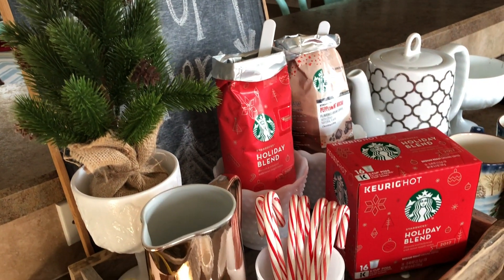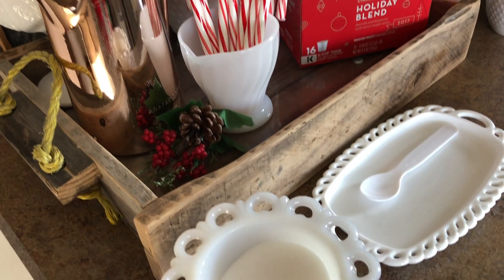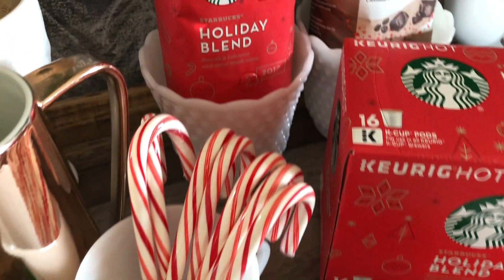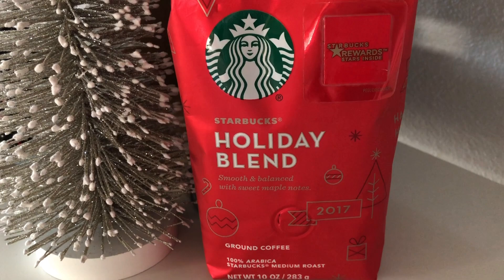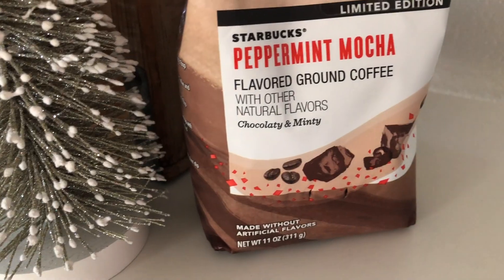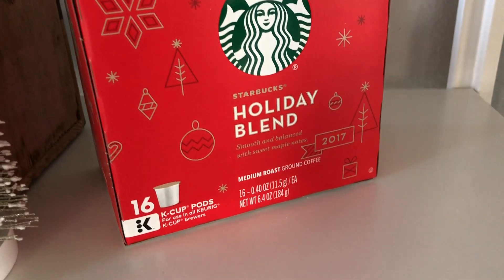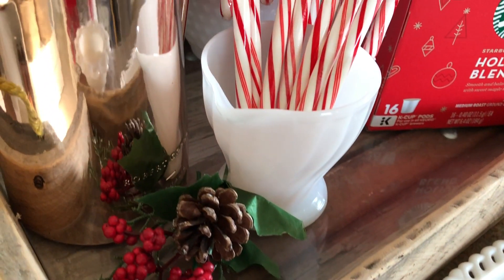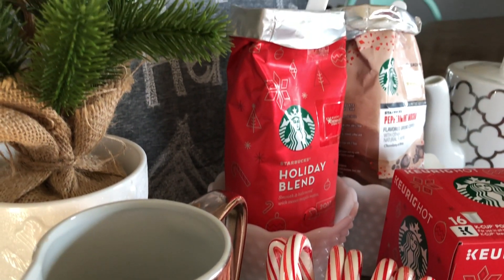Holiday Coffee bar